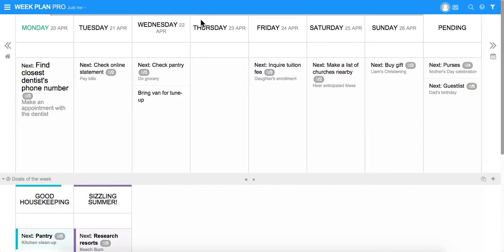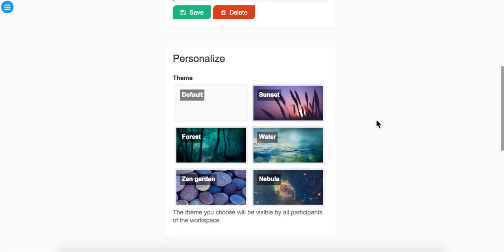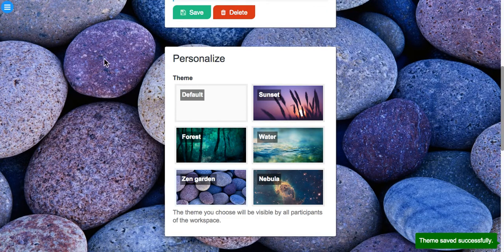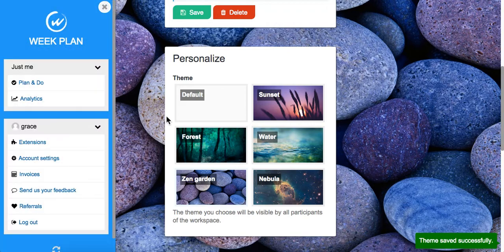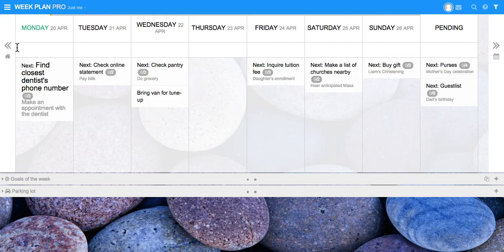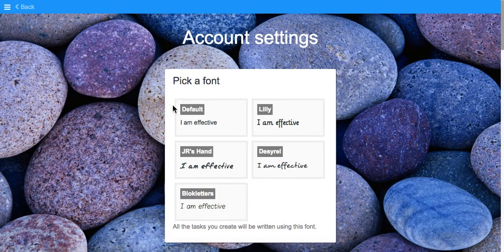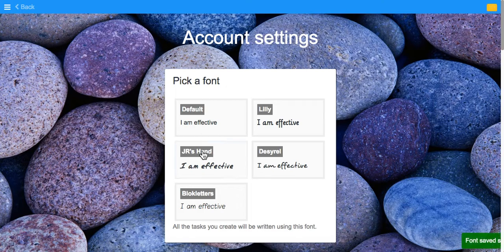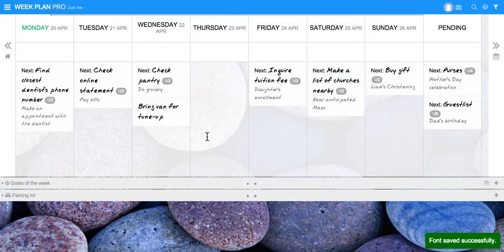How to personalise WeekPlan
A few tips on what you can do to make weekplan yours